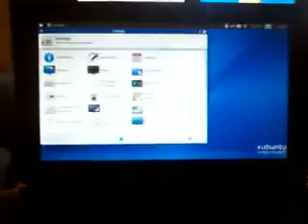Linux Xubuntu Boot and Shutdown time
Quick video to show how fast Linux xubuntu boots compared to Windows. This is Xubuntu 12.04 LTS running on a HP Mini Notebook.